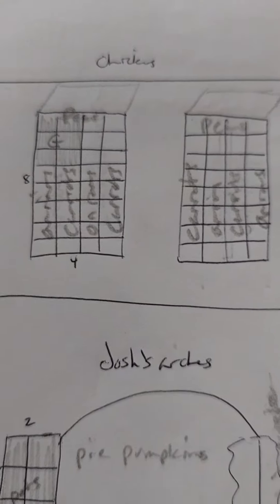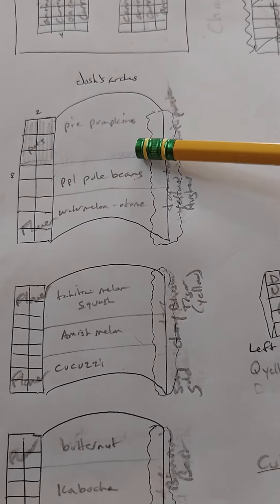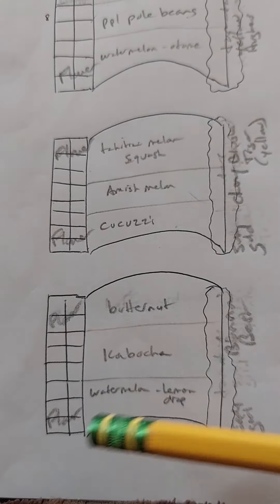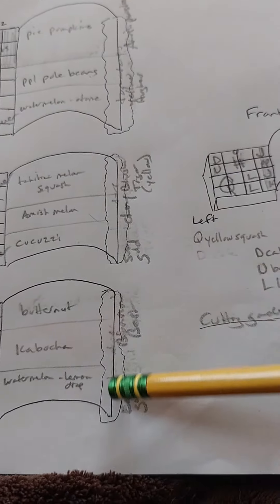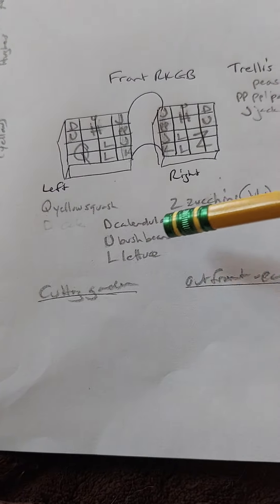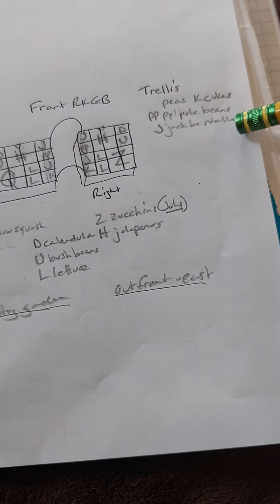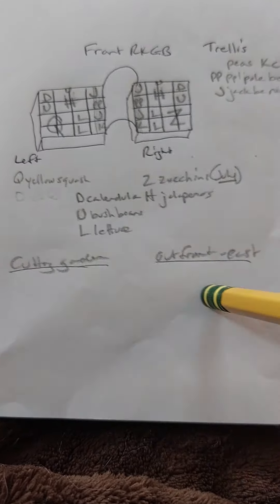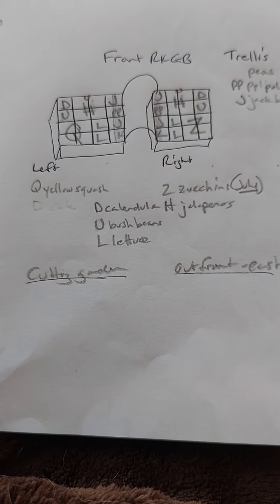I have a plan for 2023!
I have a plan!
Do you have one too?
Drop a link to your video in the comments below! 😀

I sketch and build gardens for people:
Herb beds
Greens container
Butterfly/pollinator
On ground, no dig, no till
Berry beds
Orchards
Rock gardens